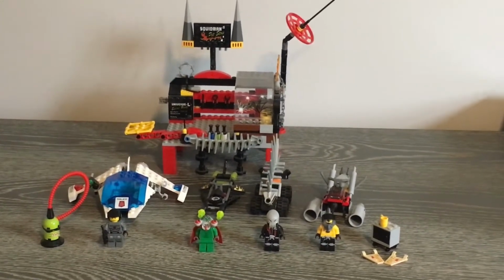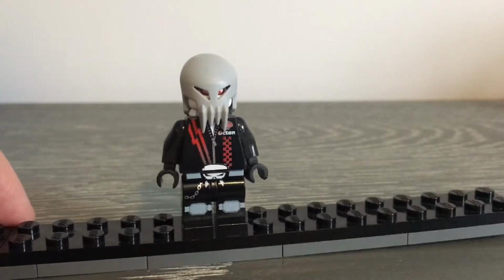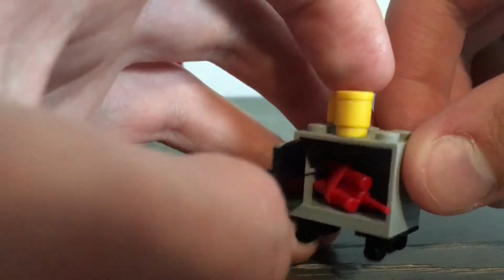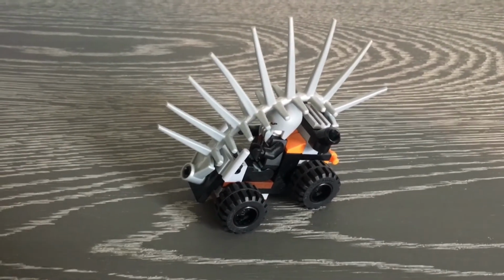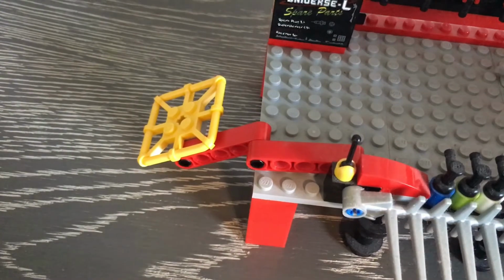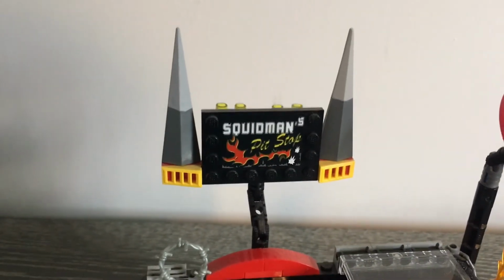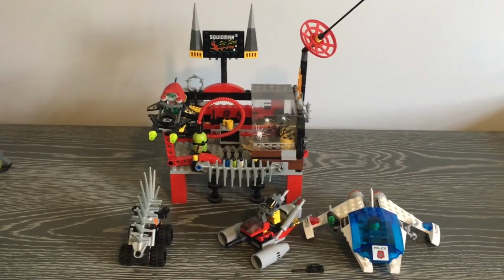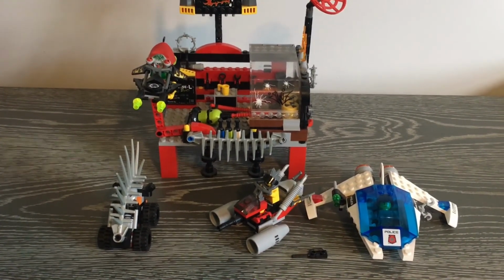LEGO Limited Edition Space Police 5980 Squidman’s Pitstop Review (Review #10)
One of the greatest Limited Edition sets of all time! It’s too bad it was on the shelfs for a short time.